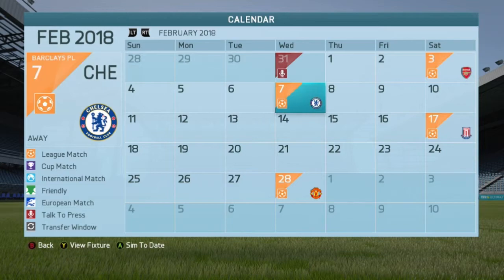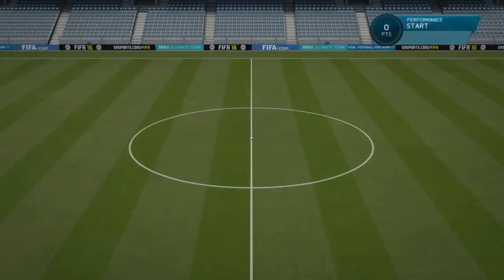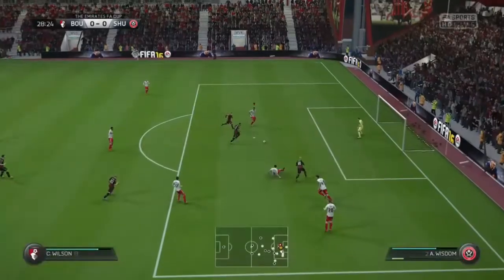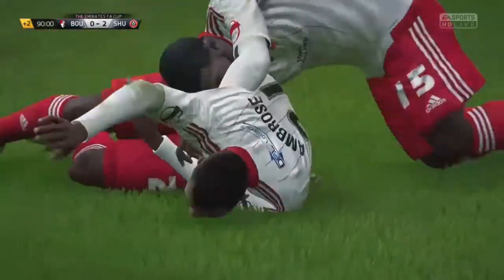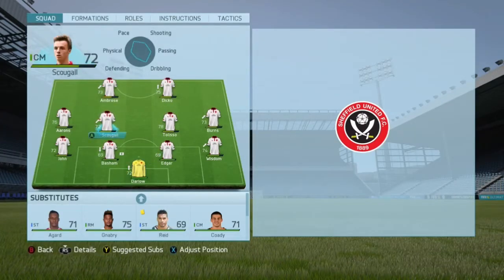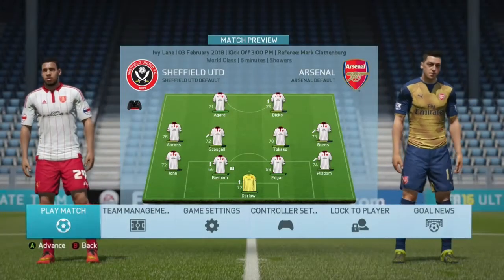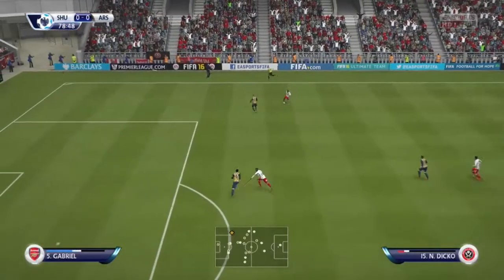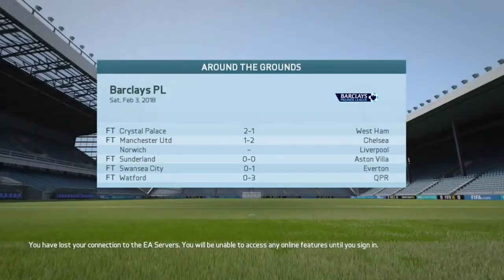Fifa 16 Sheffield United Career Mode- S3: E11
What's up guys, this is Ashtinho Plays, and welcome to episode 11 of season 3 of my Fifa 16 Sheffield United Career Mode. In this video I play Bournemouth away in the Fa Cup 4th round replay, as well as Arsenal at home and Chelsea away in the league!